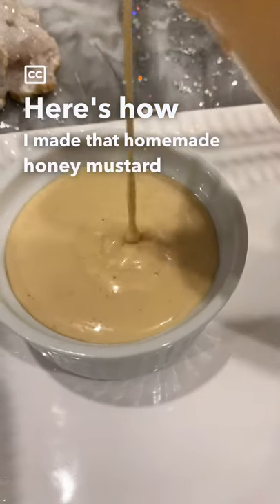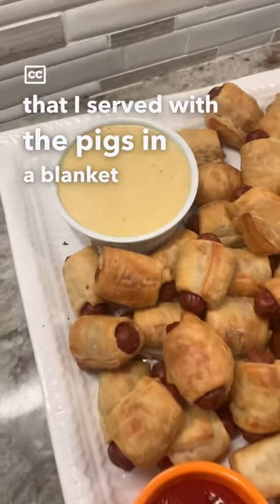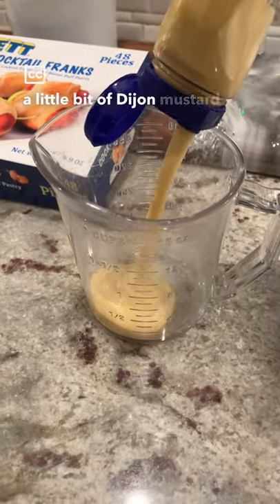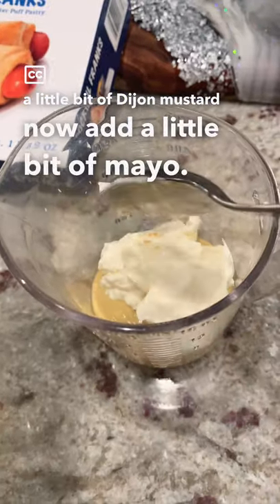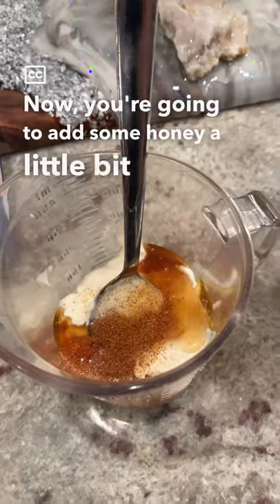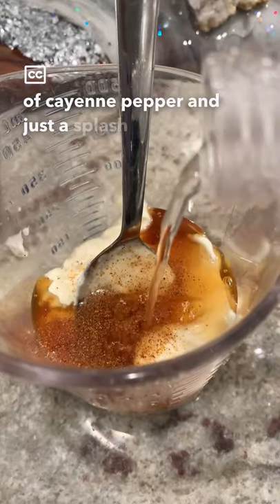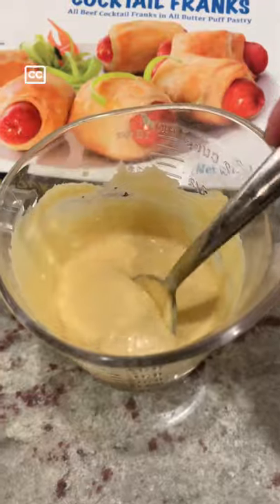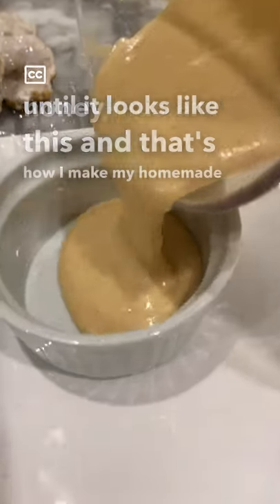Homemade Honey Mustard Sauce Recipe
Super easy recipe for honey mustard.